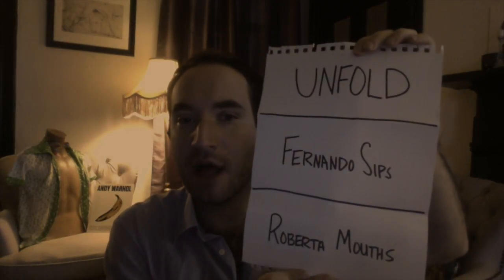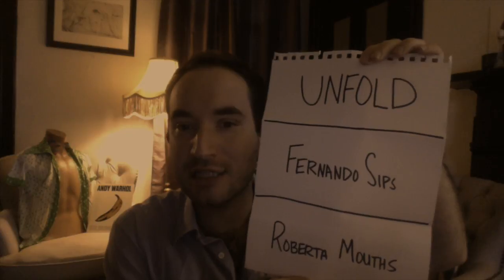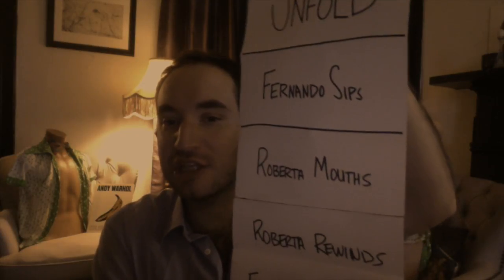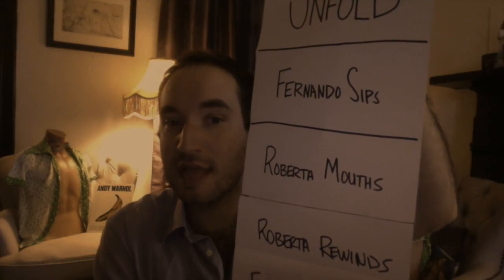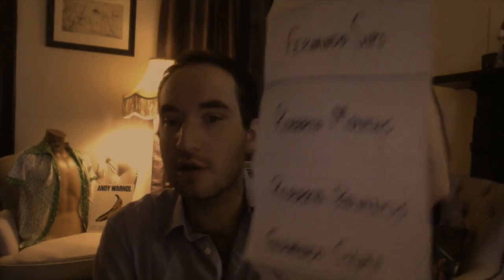An Avant Guard Original: What's A Scene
This video is about Scene